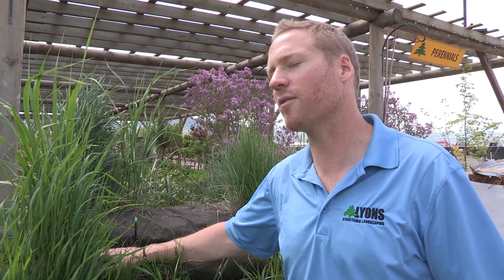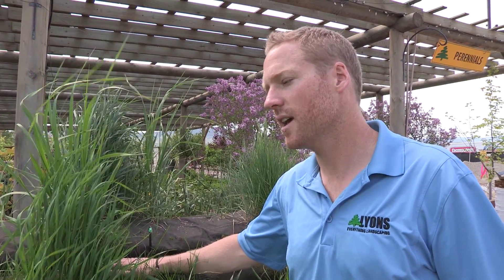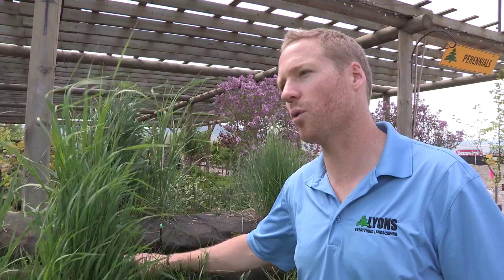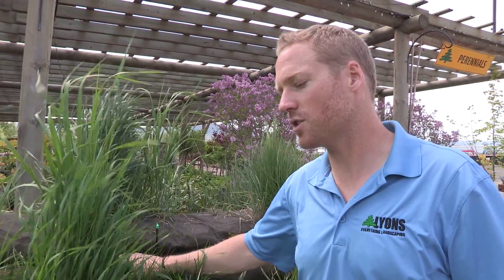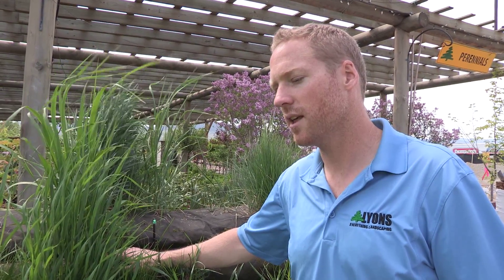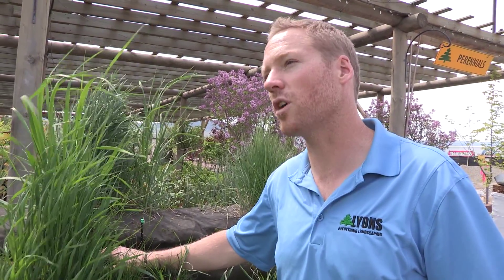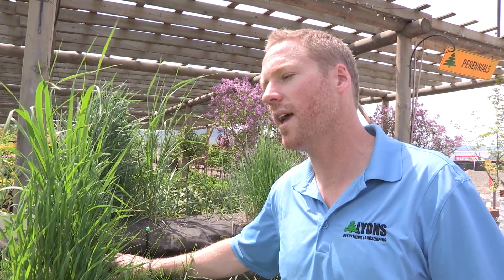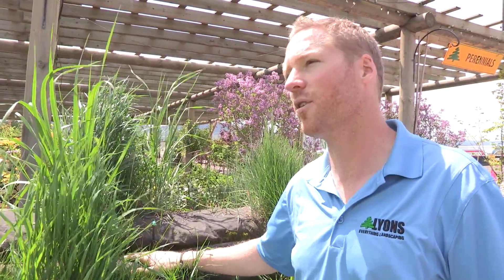What Is Flex MSE? (20)